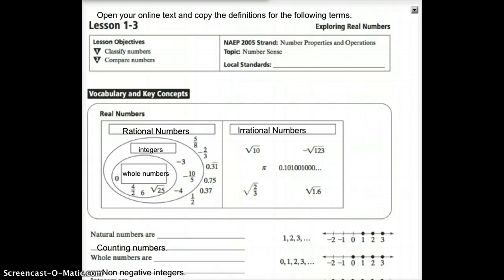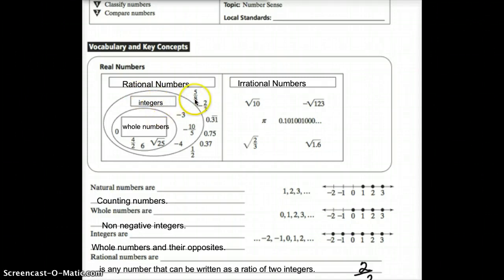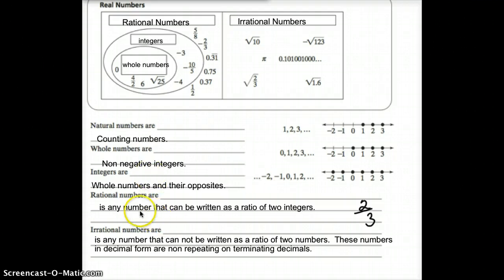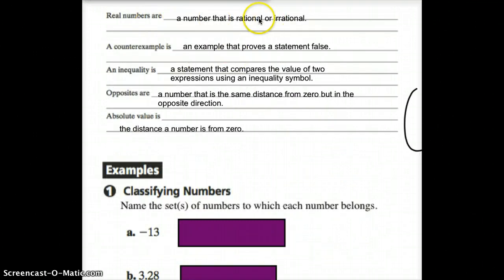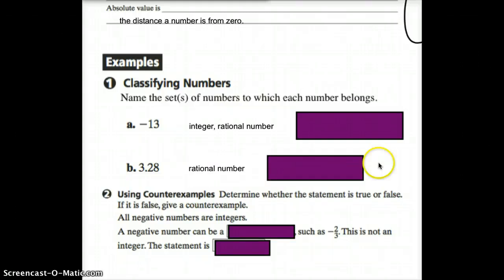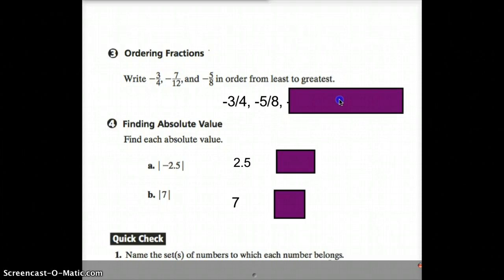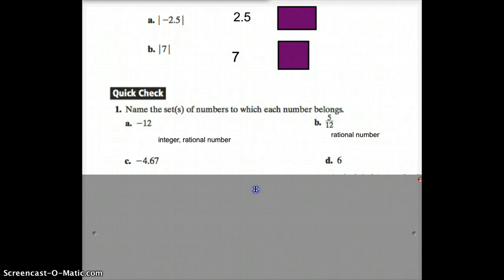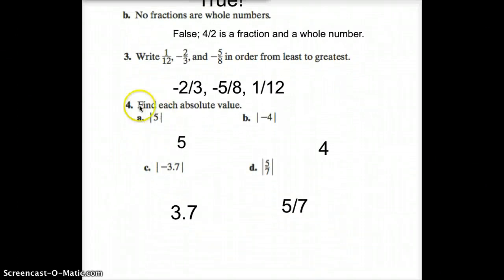Alg Ch 1-3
Classify numbers and compare numbers